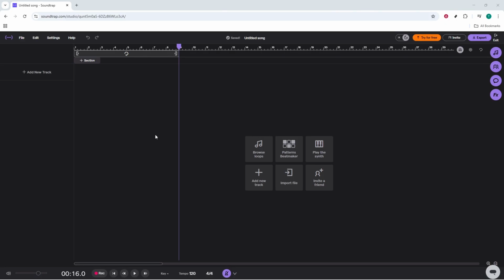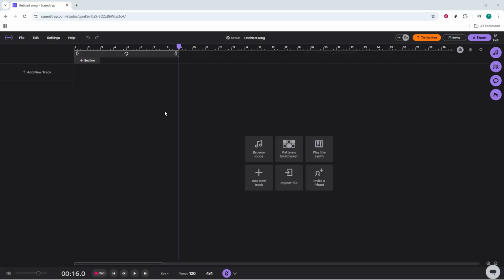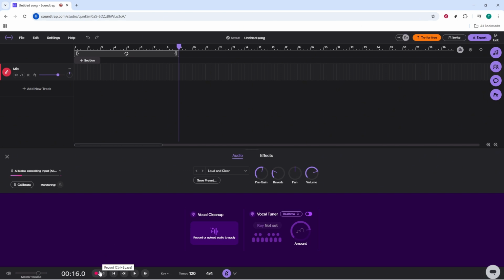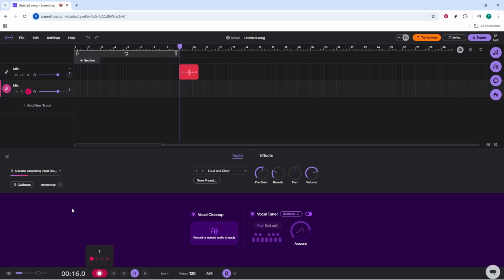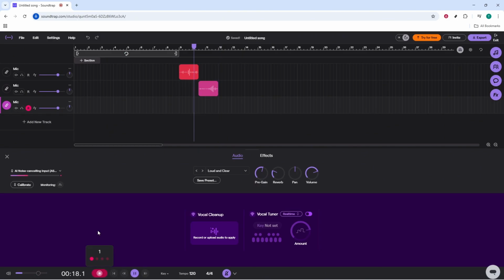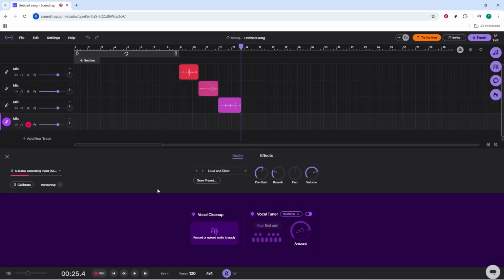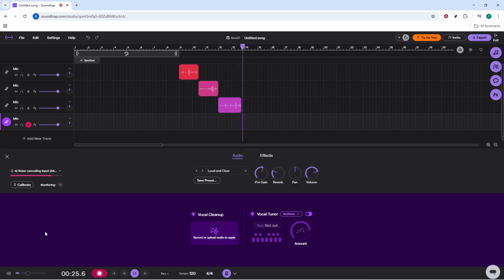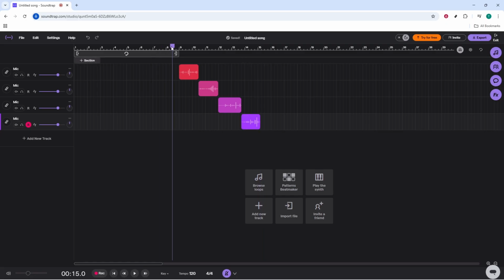How To Make Beatbox On Soundtrap (Full Guide)